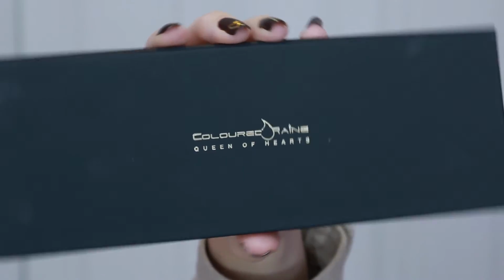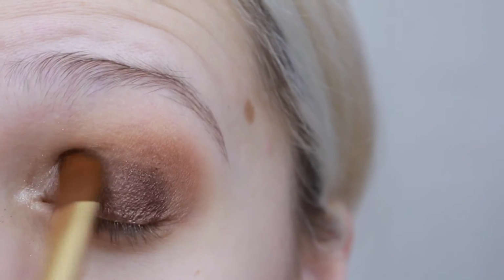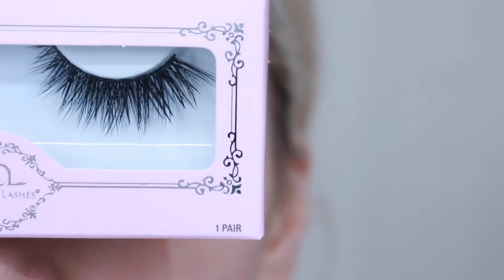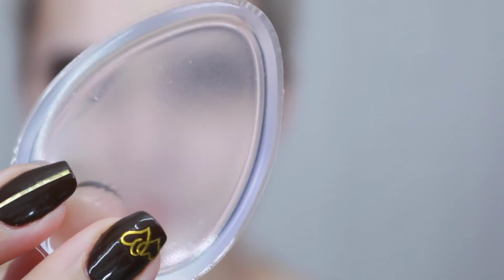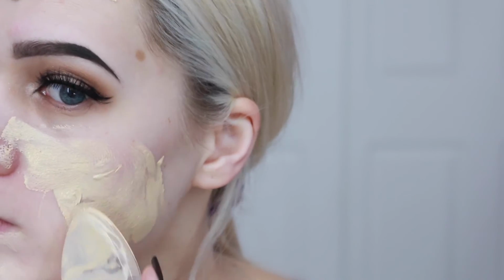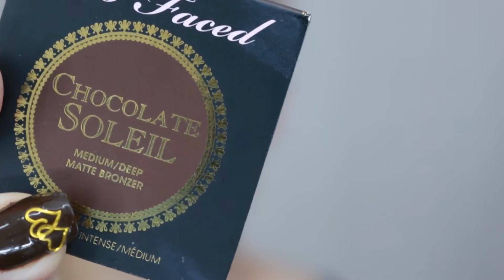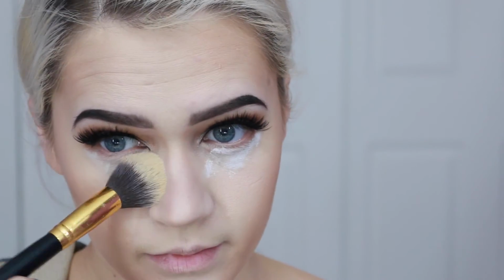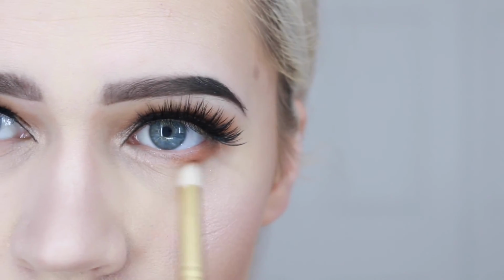Dark Halo by Queen of Hearts | VitaFerov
Music by Tony Igy "Atmosphere Covers"